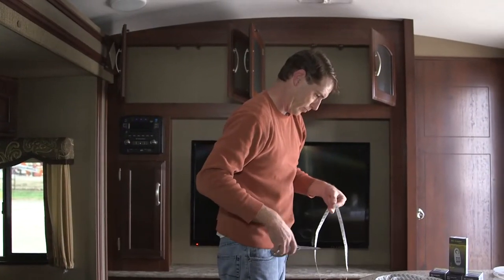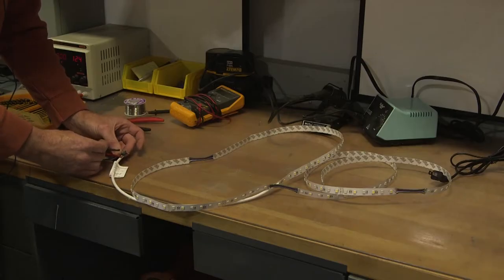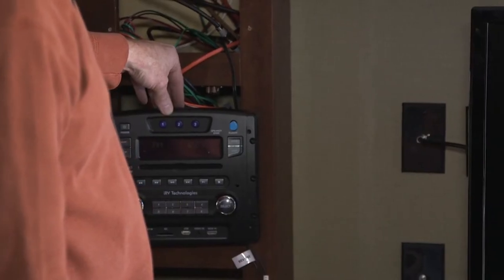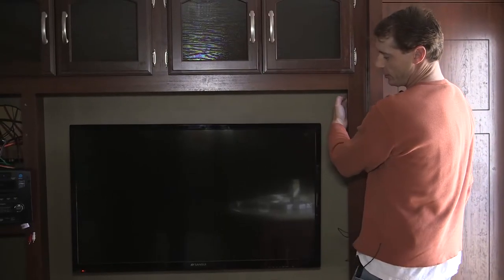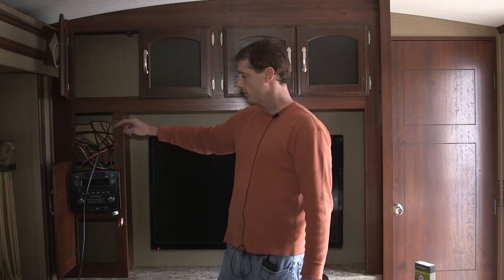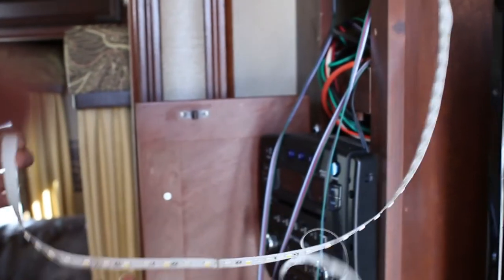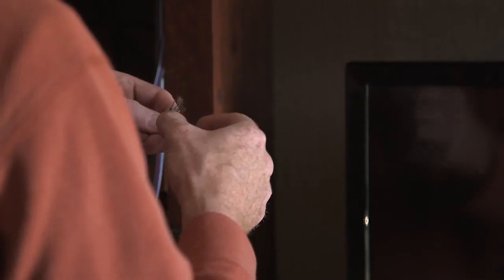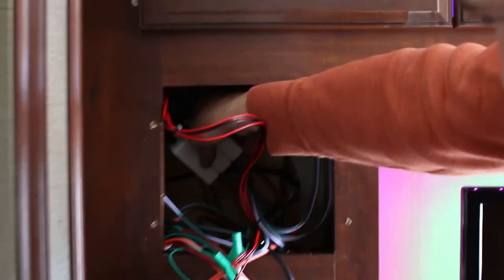rv camper LED lighting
Universal Red/Green/Blue/White (RGBW) LED WiFi Compatible Controller & Dimmer without remote. Use to control up to four separate "zones" of RGBW LED strips that will be linked and controlled by one or several wireless remotes or smartphones with the Wi-Fi LED Controller Hub. Synchronization function allows a single remote to operate one or multiple controllers (User configurable). Maximum load is 6 amps per channel, 24 amps total. Must be paired with Wi-Fi LED Controller Hub (WIFI-CON -- Sold separately) for adjusting all controller functions using a Smartphone or tablet running Android or iOS using free app 'milight'.